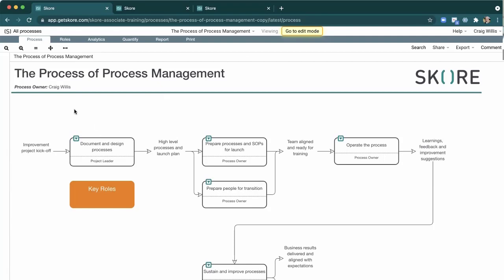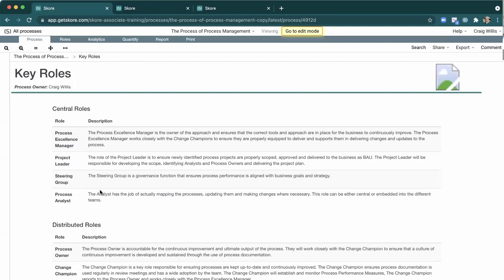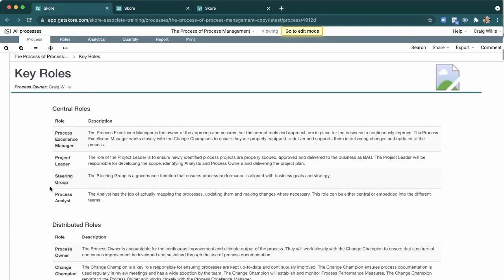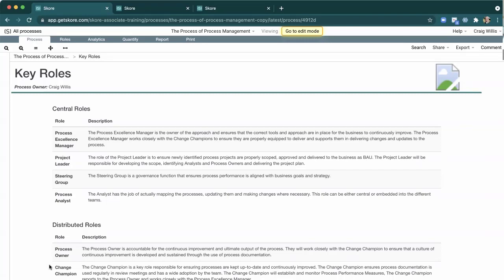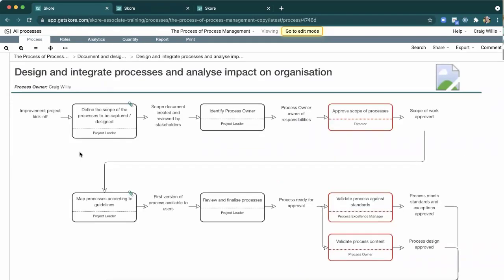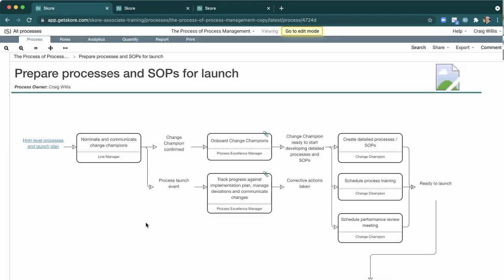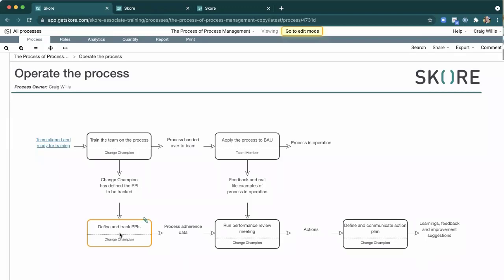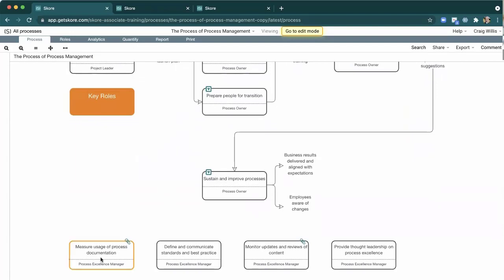The Process of Process Management (Drop-in Session)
New Template Alert!

In the last few weeks, we've been advising a number of business looking to embed a discipline of process management and improvement at scale.

How do you manage large numbers of processes and users and ensure they take full advantage of a platform such as Skore?

With many years of experience supporting large organisations with Process Management initiatives, the team here at Skore have started to develop some resources to help you get started quickly.

In this week's drop-in session Craig Willis, CEO, introduced the first of these resources - The Process of Process Management.

He provides an overview of this high-level process for managing a process library for continuous process improvement.